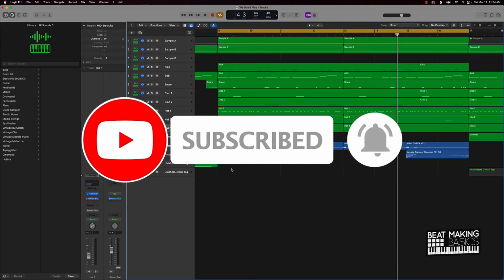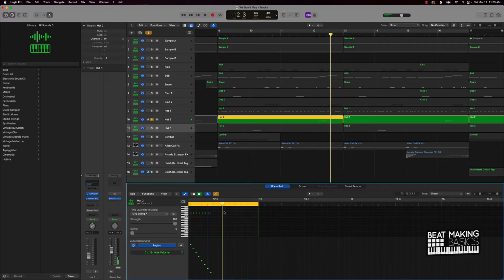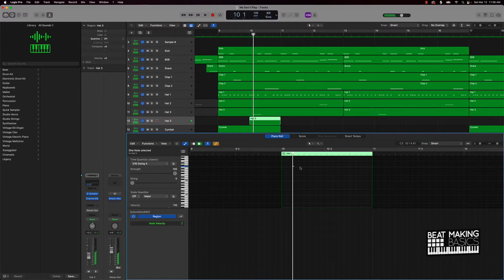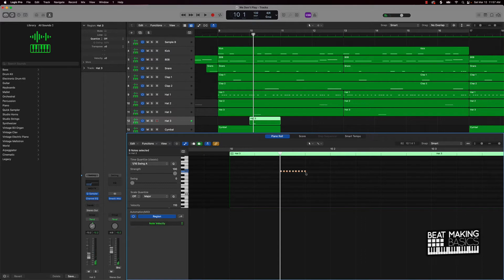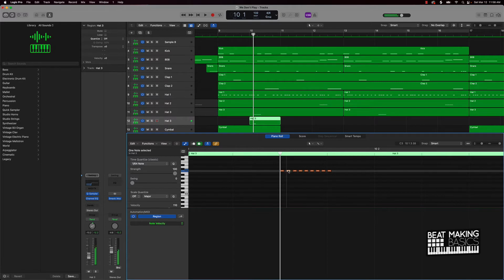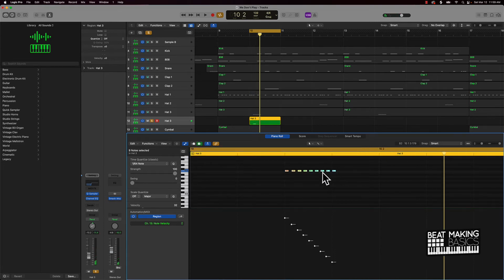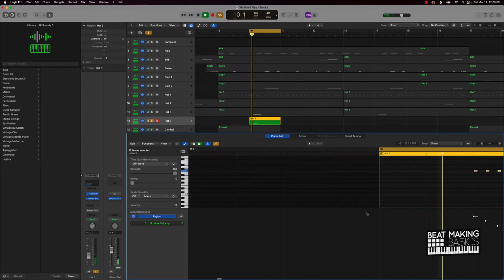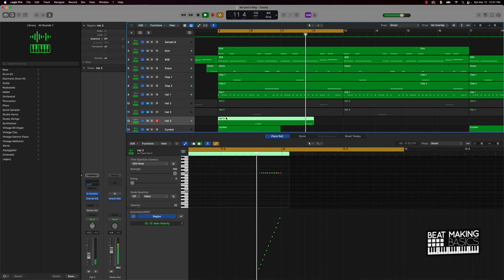How To Make Hi Hat Rolls (Logic Pro X Tutorial)